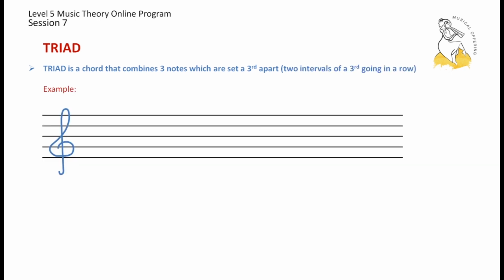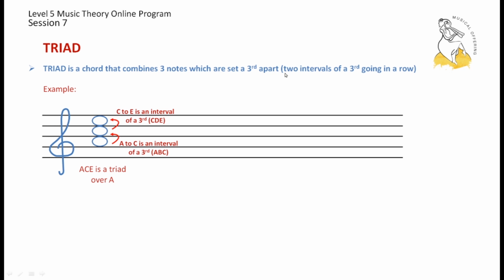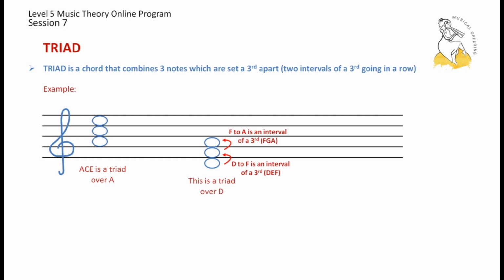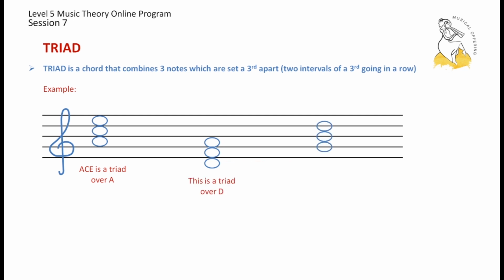TRIADS - EXPLAINED IN A MINUTE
This video is a fragment from the digital instruction programs developed by the Musical Offering School.

Our school is specialized in providing music theory and history group, individual and online classes in preparation for ALL types of music theory exams offered by the RCM and other music education institutions, including the RCM Music Theory Levels 5-8, Harmony Levels 9-10, History Levels 9-10, ARCT Harmony, ARCT Analysis and ARCT History examinations.

By creating our digital programs, we have also aimed to make music theory classes both affordable and accessible for everyone. Our digital learning programs, if completed step by step, are fully sufficient to get prepared for a theory exam without the teacher’s help.